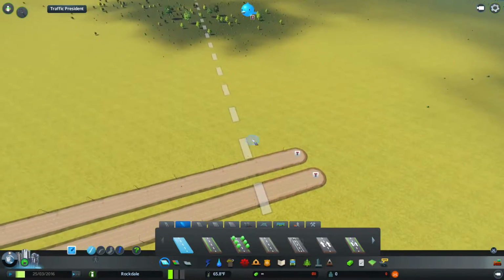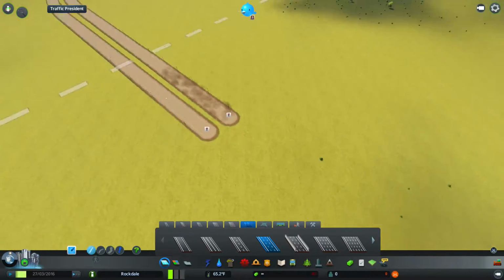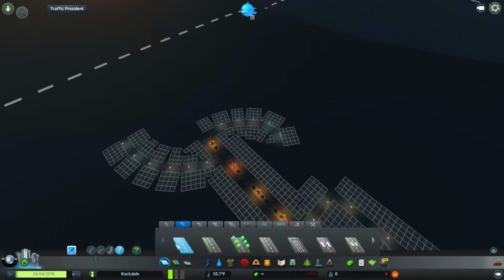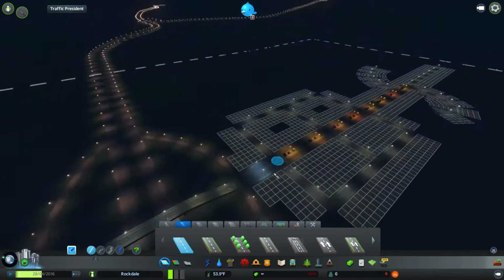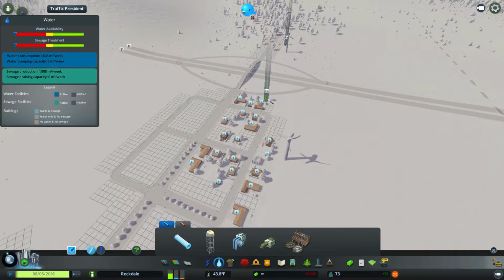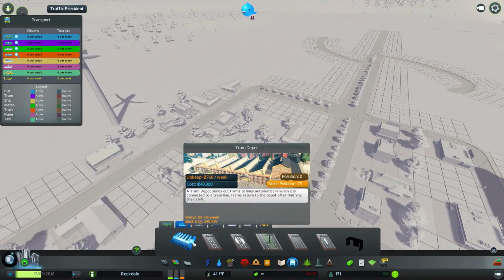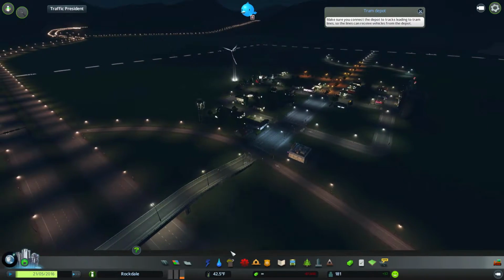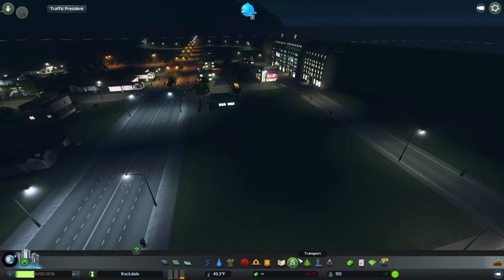Cities Skylines - Traffic Tutorial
My way of having the best functioning traffic in Cities: Skylines!